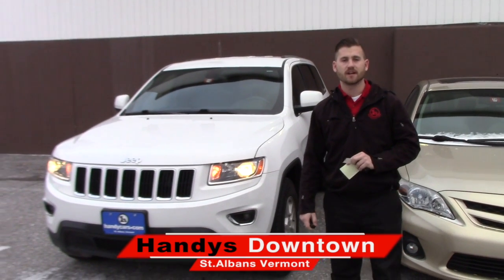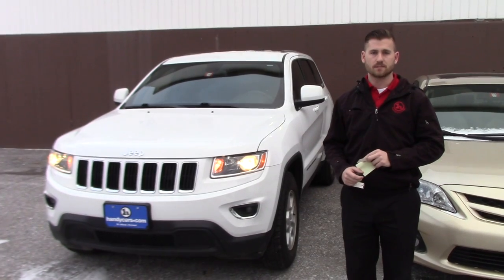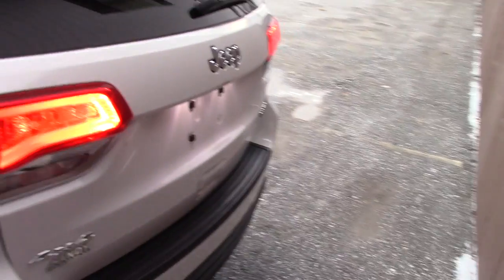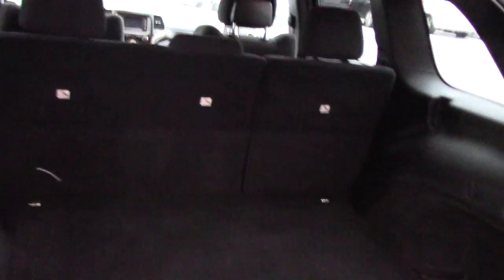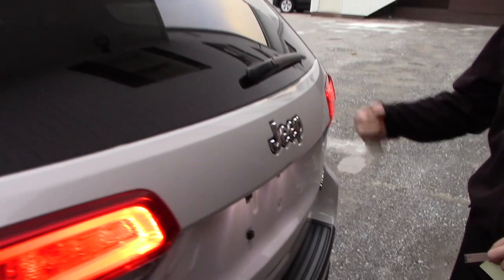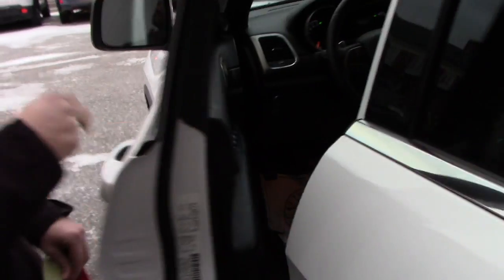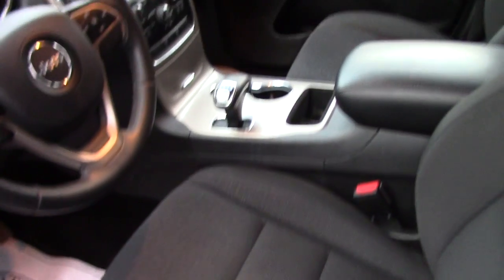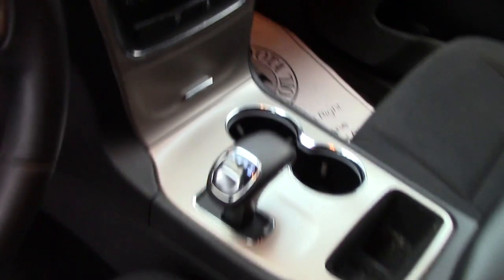2014 Jeep Cherokee for Jim from Terrance at Handys Downtown